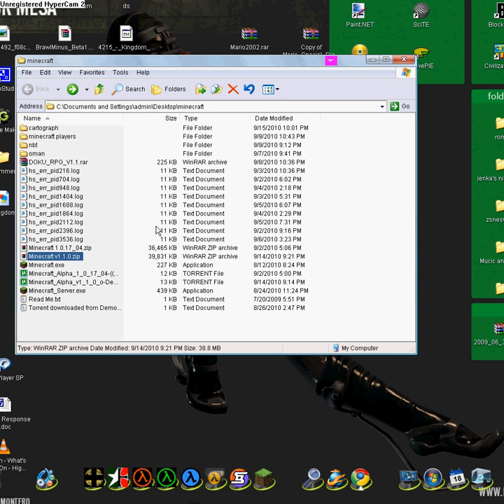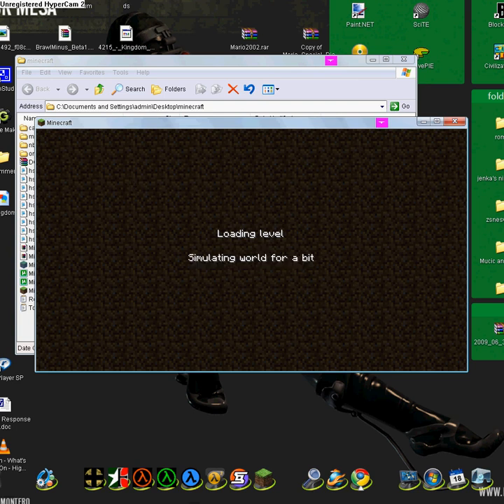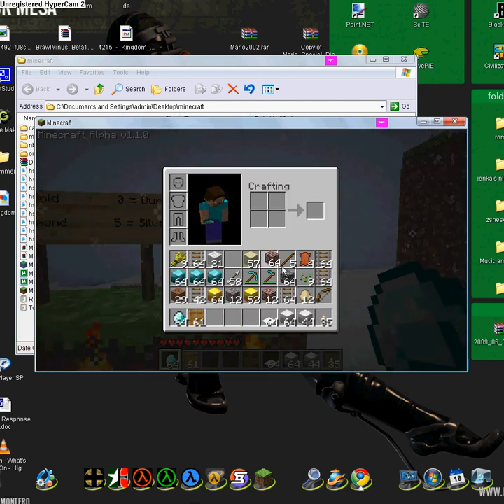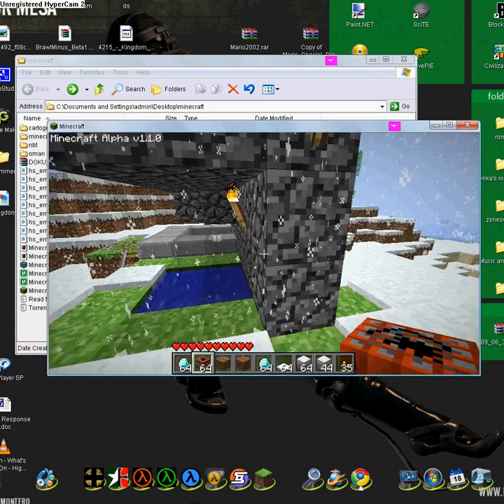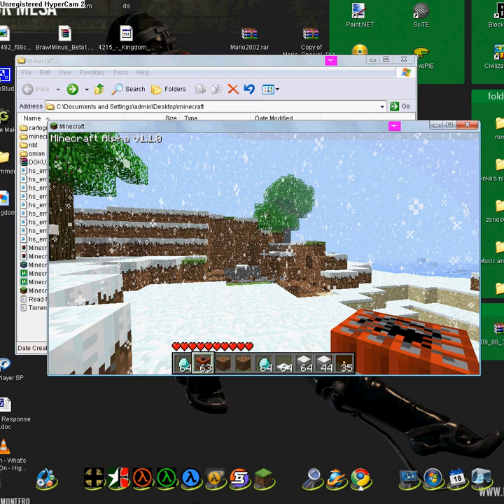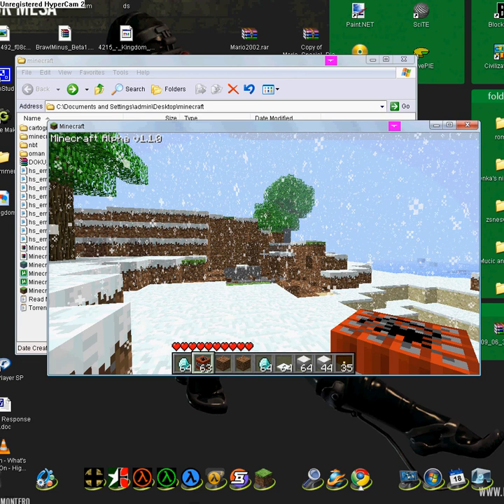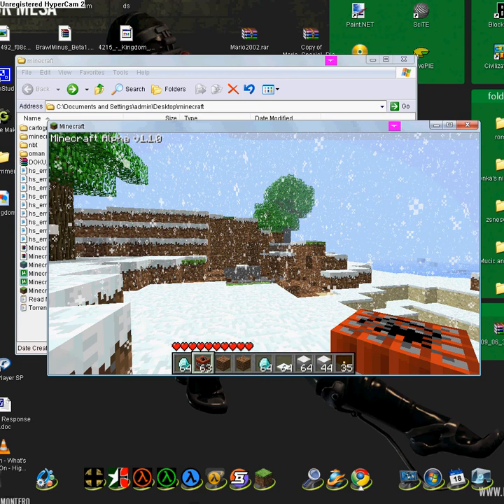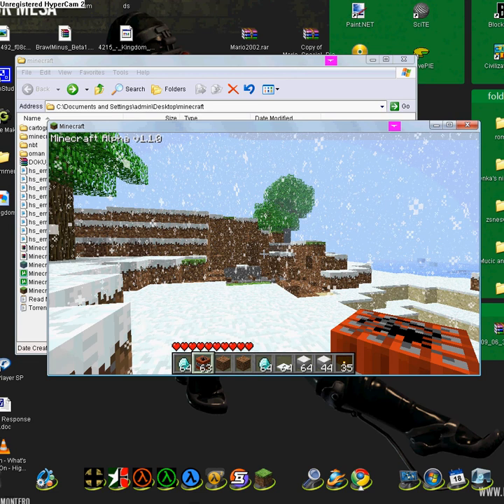How to edit your minecraft inventory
this video shows you how to edit items in your minecraft inventory sorry if the video is faster then my words because sometimes hyper cam does that and it almost always happens to me (if you know how to fix that problem please tell me) anyway I hope you enjoy the video Please comment